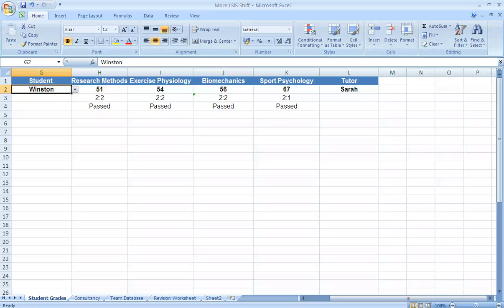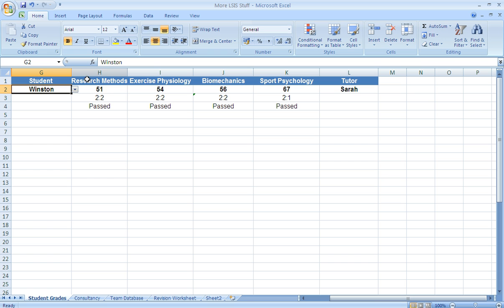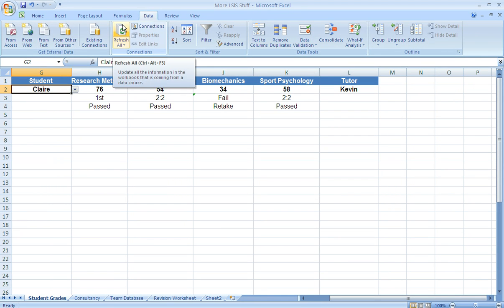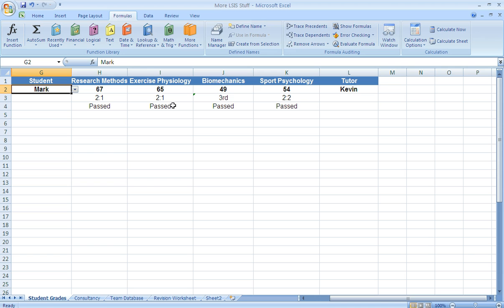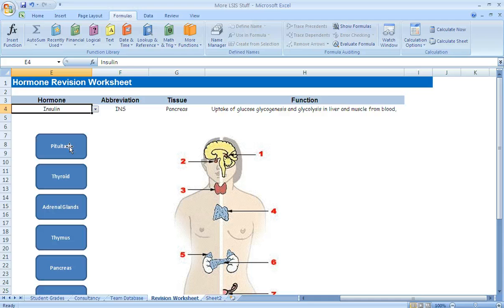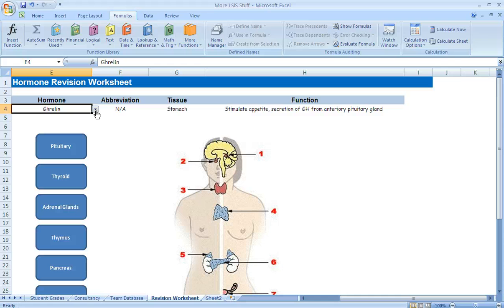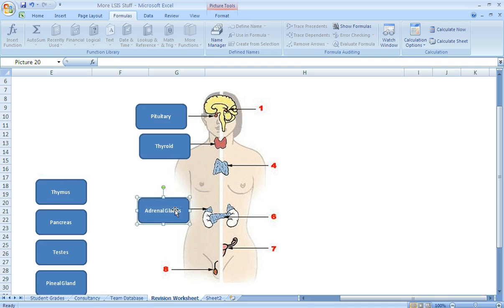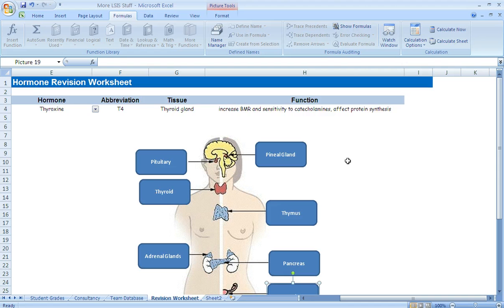How Excel can be used to create a revision activity and an admin database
Screencast showing how Excel can be used to create a revision activity and an admin database. This was produced by Loughborough College as part of a LSIS funded project, on Improving teaching and learning through technology.